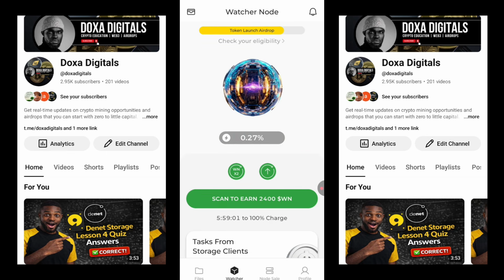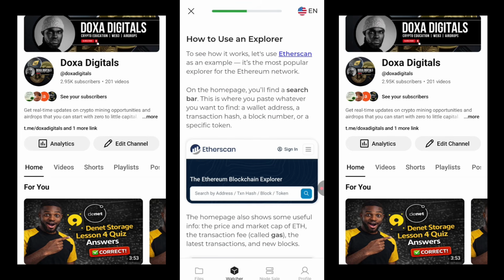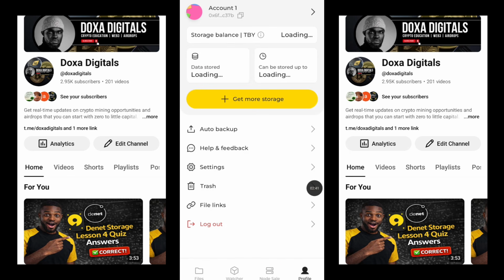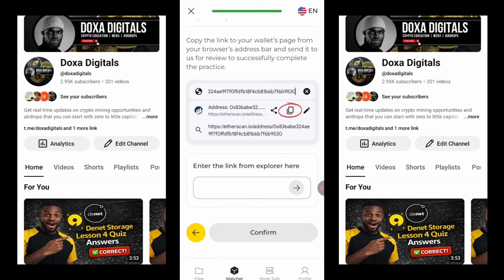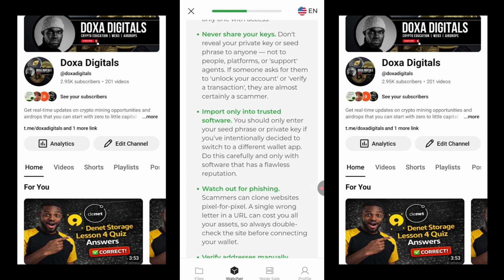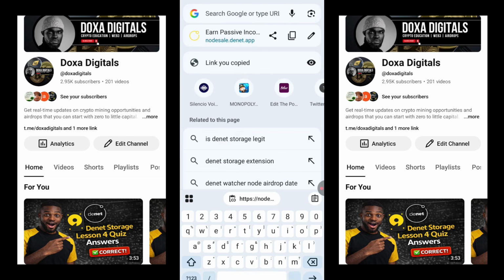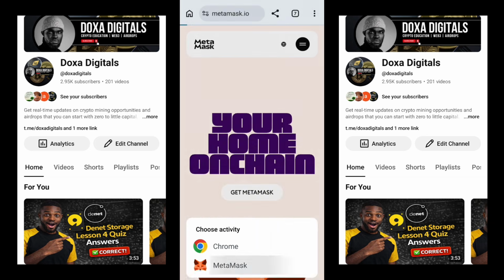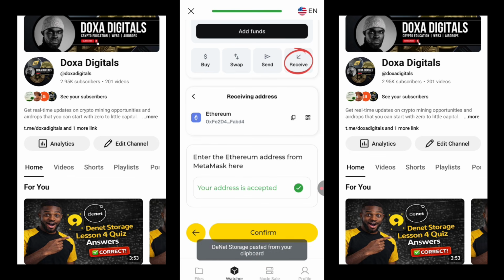Denet Storage Latest Lesson Update Task | How to add a MetaMask address | Airdrop confirmed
In this video, I will show you how to complete the second last tasks of the DENET Airdrop step by step.

Two new tasks have been added in the practice section and many users are confused about how to complete them. In this guide, I explain everything clearly.
Tasks covered in this video:

1️⃣ How to add the required wallet address in the DENET dashboard
2️⃣ How to install the MetaMask extension in any browser
3️⃣ How to open the DENET desktop version and connect MetaMask

4️⃣ Step-by-step method to complete the second last tasks

These tasks are important because after completing them, the final step of the DENET Airdrop will be unlocked.

Link.
Hello, wanted to invite you to this crypto app I’ve been using. If you join with my code, you’ll get 1,000 $WN and I get a bonus too.

DeNet Storage & Watcher Node is free, official app from the team behind a decentralized storage network with over 6M users. Your phone helps make their storage network more secure, and you earn rewards in return.

Enter my code: 0x6f5e461e64798e3bf398b2de65d21052d912c37b

denet airdrop
denet airdrop tasks
denet airdrop final task
denet practice tasks
denet metamask task
denet wallet address task
denet watcher guide
denet datakeeper task
denet desktop version
denet extension guide
crypto airdrop 2026
web3 airdrop
free crypto airdrop
crypto airdrop
free crypto 2026
web3 airdrop
denet airdrop tasks
metamask tutorial
cryptocurrency guide
free crypto coins
crypto wallet guide
airdrop step by step
denet network airdrop
crypto airdrop claim